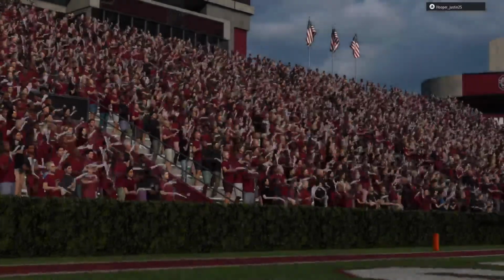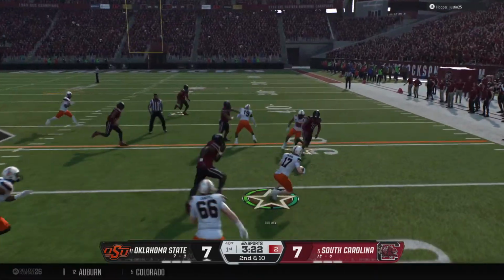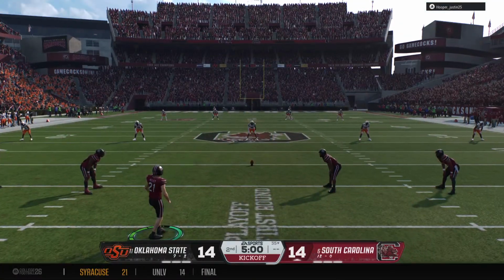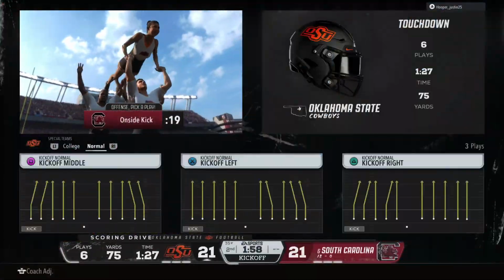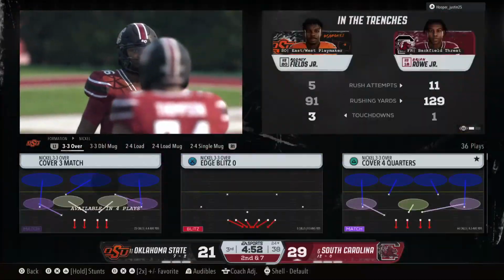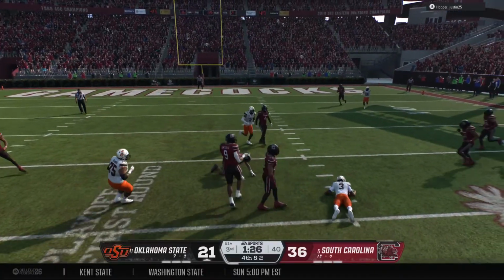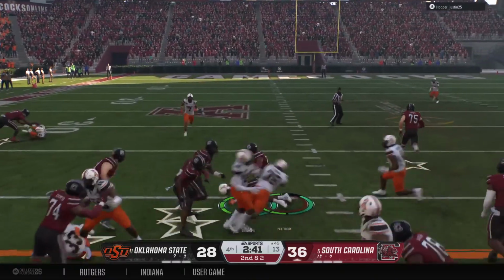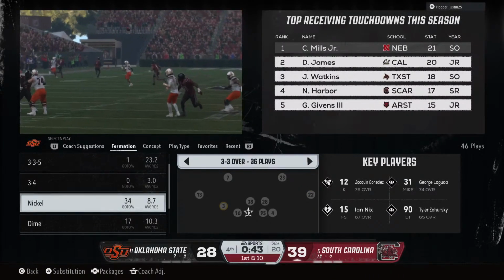Just Glad to be here 1st round NPI